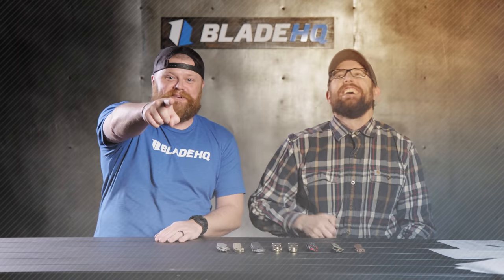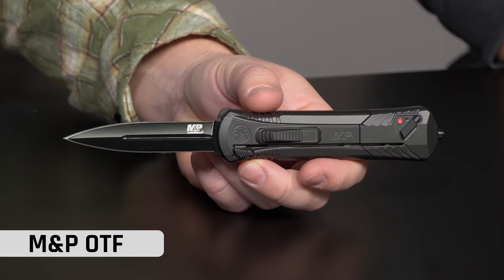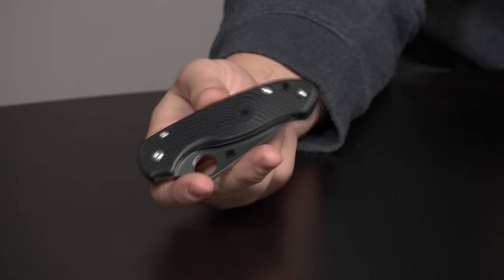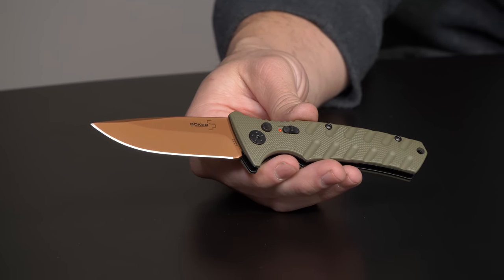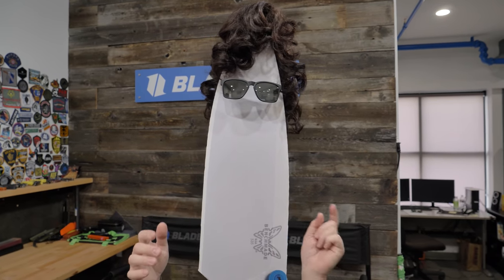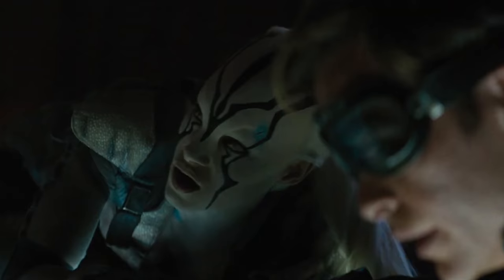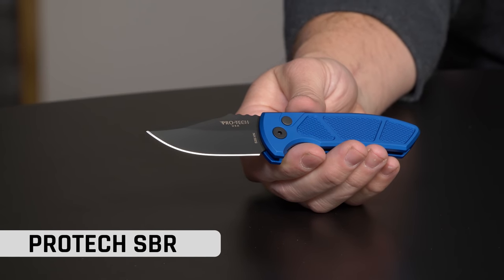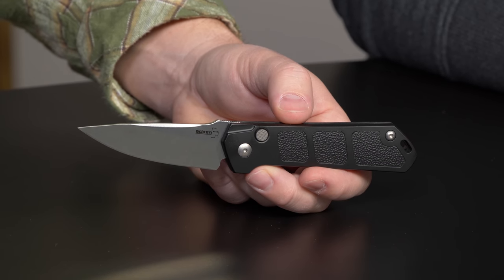The Best Pocket Knives of 2019 | Knife Banter S2 (Ep 17)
Kurt and Zac talk about the best pocket knives of 2019.